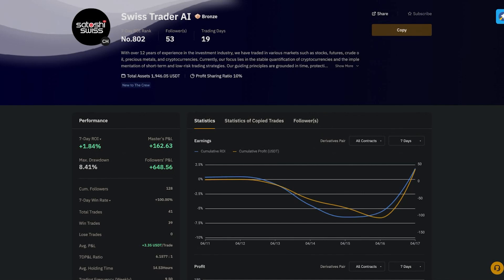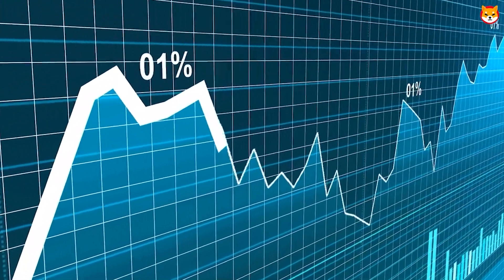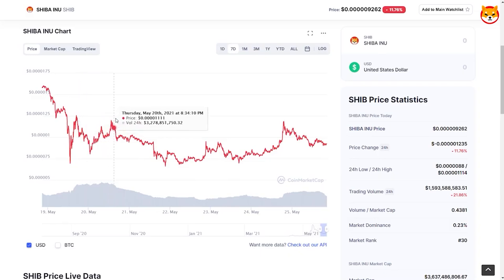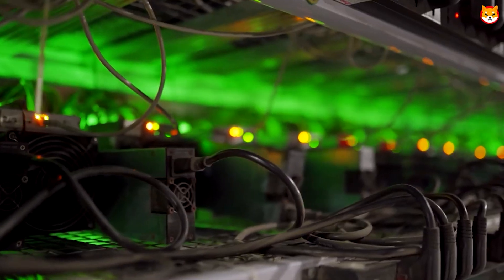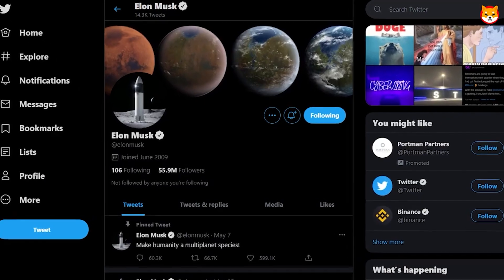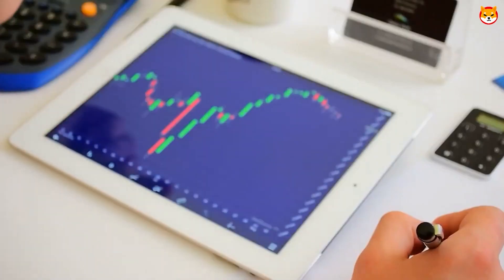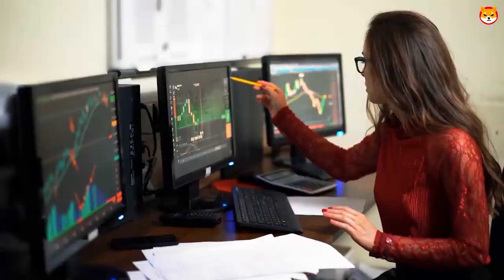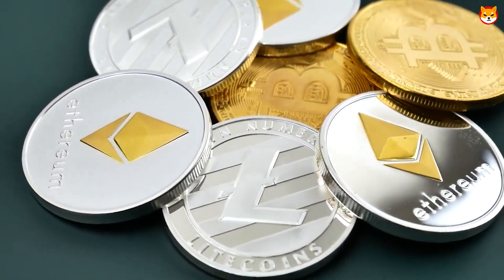SHIB HOLDERS JUST 10 DAYS LEFT TO BECOME A MILLIONAIRE!! SHIBA INU NEWS TODAY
Here’s a complete tutorial on how to use and follow my bots:

1.
First of all, register on Bybit using my Link or Ref Code 23532 for the lowest trading fees & additional rewards

2.
Deposit USDT, then go to Copytrading tab and transfer the USDT to your copytrading account.

3.
After doing that, all you have to do is press my links. You can divide your total funds into each bot. For ex. use 200 USDT for each bot instead of 800 for only one.

4.
How to set up the bots:

After pressing copy select „Smart Copy Mode“ and turn off CopyGuard.

Then wait till the Trader / Bot executes a trade and you'll get in that as well.

5. For help write me on Discord or Telegram

Today in this video we’re gonna talk about everything Shiba Inu Coin, Shiba Inu Coin Prediction, Shiba Inu, Shiba Coin, Shib, Shiba Inu Coin News today, Shibaswap and MORE! The crypto space is always surprising us, so try to keep up with the cryptocurrency news!

Shiba Inu (SHIB) has been hit hard by the collapse of the now-bankrupt cryptocurrency exchange FTX. On 13 November, SHIB hit its lowest price level of 2022, with the altcoin trading at $$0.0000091. In fact, it trailed only the memecoin Dogecoin on the price charts.